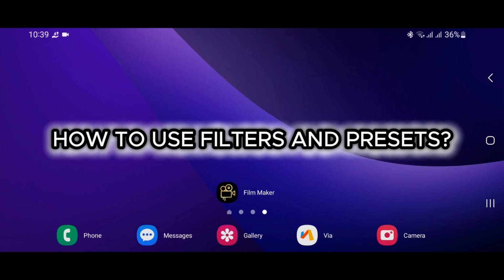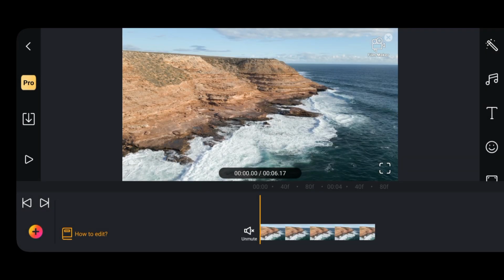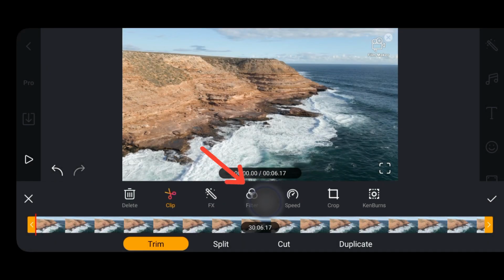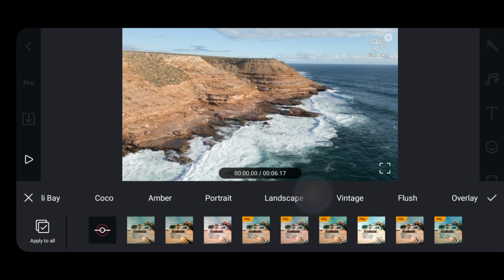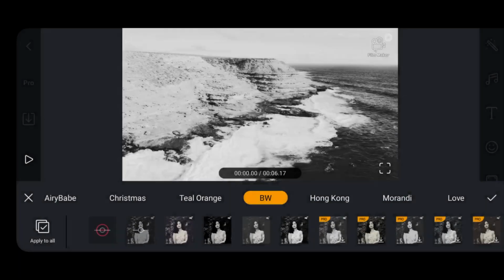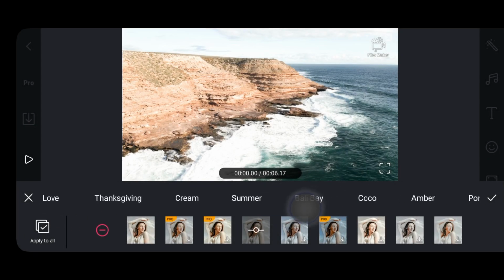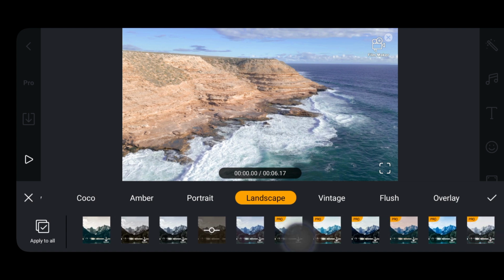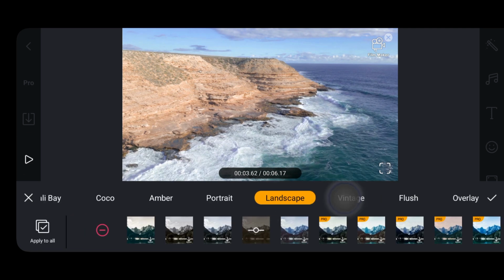How to Use Filters and Presets in Film Maker Pro 2025?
Want to enhance your videos with professional-looking effects? In this easy tutorial, we’ll show you how to use filters and presets in Film Maker Pro to make your videos more dynamic and visually appealing. Whether you’re a beginner or an experienced editor, this guide will help you explore the variety of cinematic, vintage, black & white, and creative presets available in the app.

We’ll walk you through selecting filters, adjusting their intensity, combining multiple presets, and previewing your edits to achieve the perfect look for your videos. Using filters and presets in Film Maker Pro can save time while giving your videos a polished, professional finish. Follow along and start creating stunning content today!